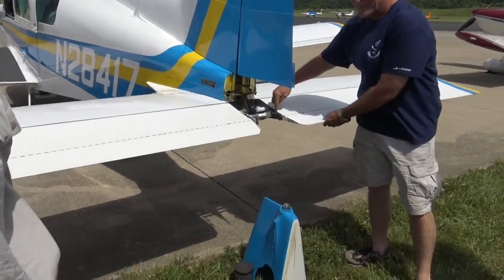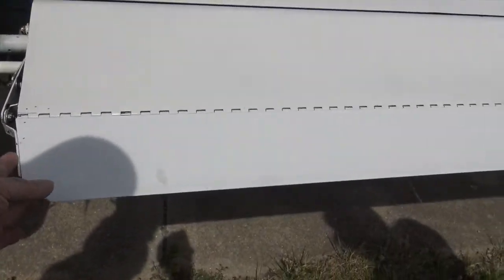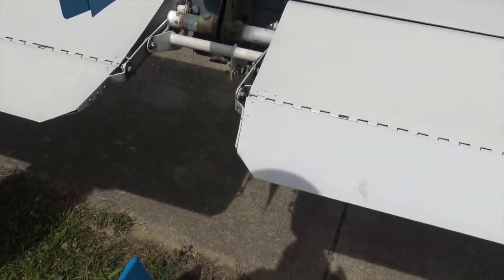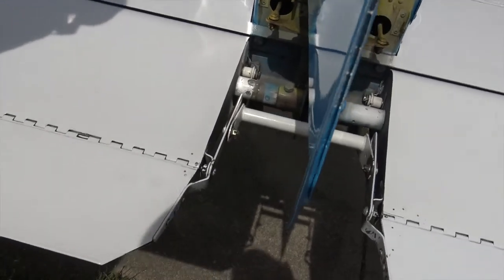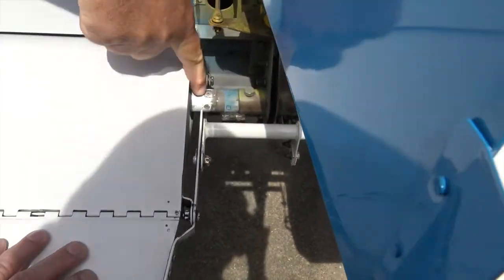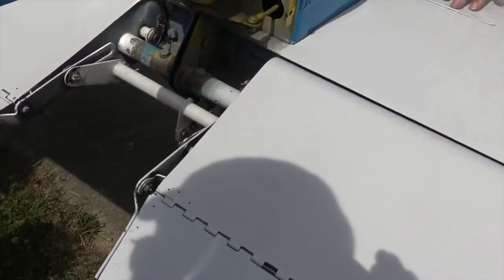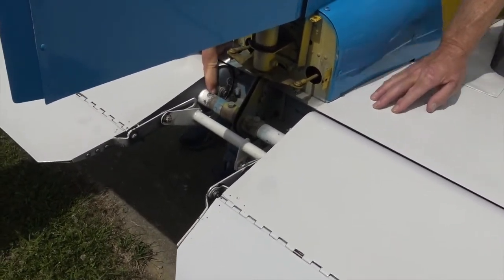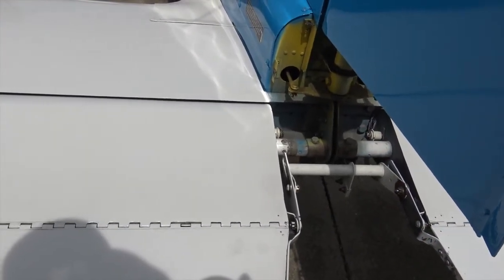Tiger Elevator Mismatch - Grumman Style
Tiger Elevator Mismatch  - Grumman Style:  A Tiger with mismatched elevator halves and the search for the reason why.